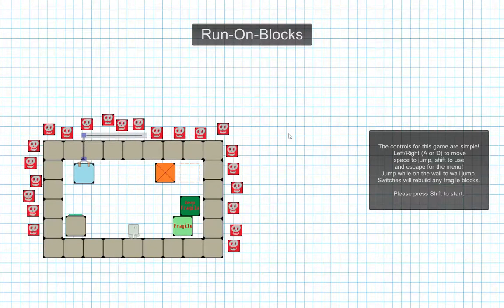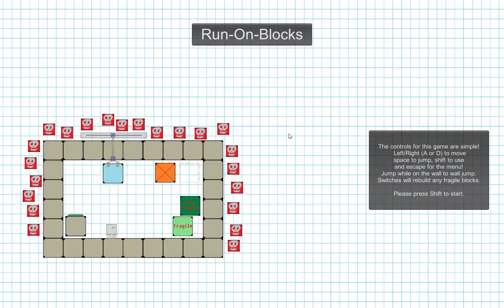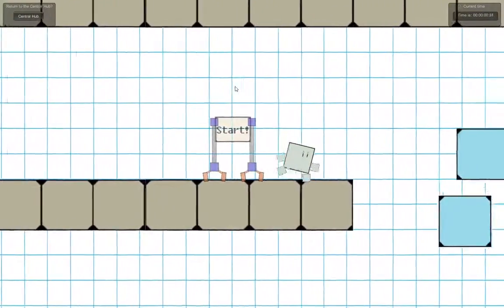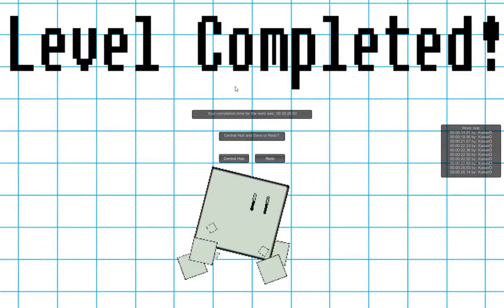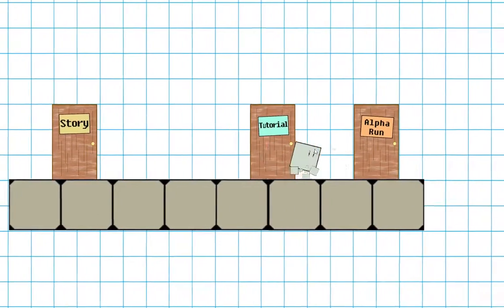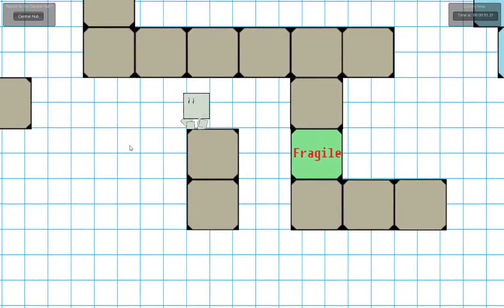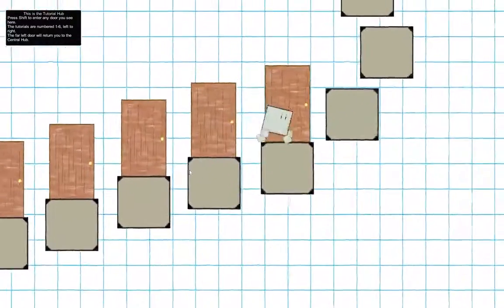Run-On-Blocks Gameplay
A quick gameplay trailer of the game I am making called Run-On-Blocks. The game features the mode I was previewing previously, Alpha Run, but will include it's own story mode and likely further modes.

Please comment if you have any questions and suggestions.